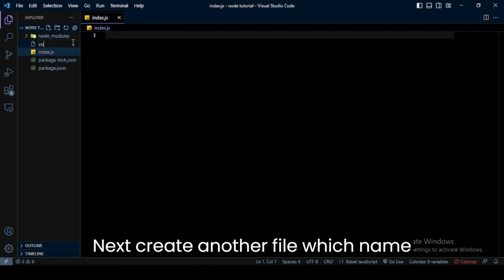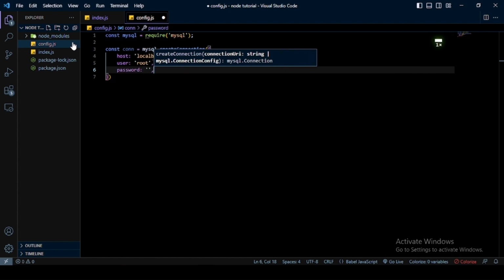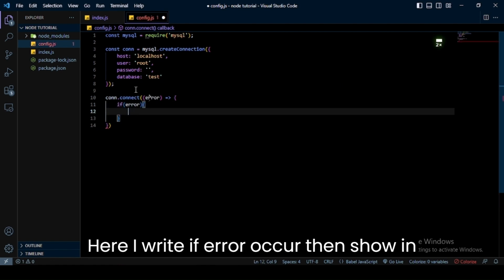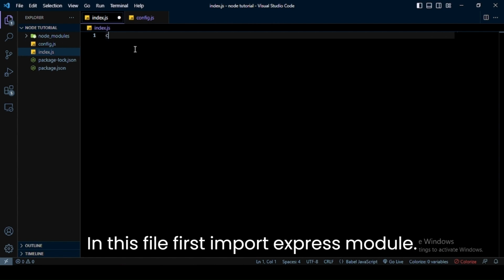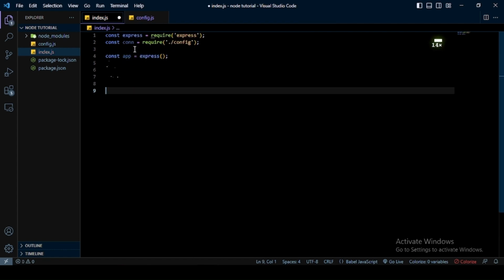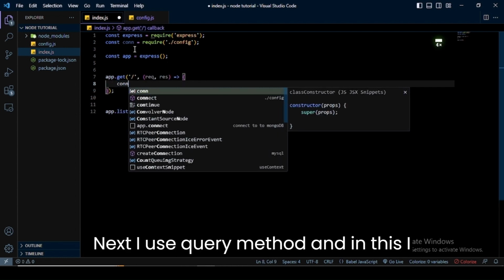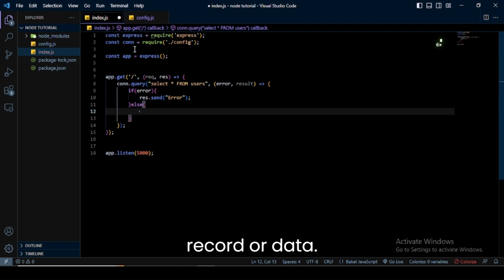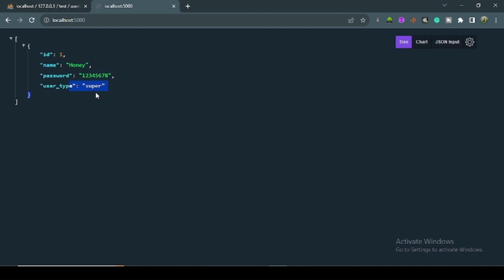How to Create GET API in Node JS with MySQL Database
Hi! everyone. In this video we will learn how to create a Get api in Node js with MySQL Database.